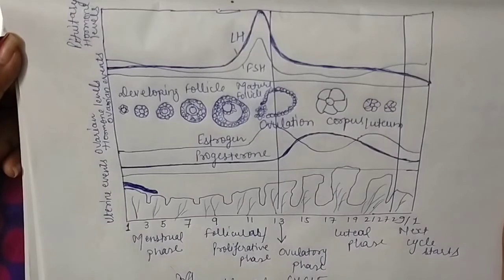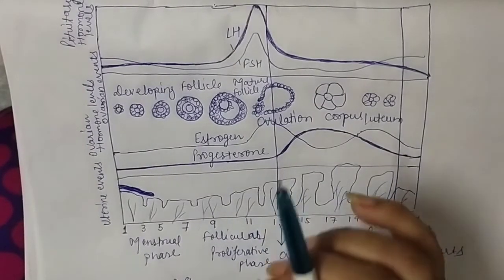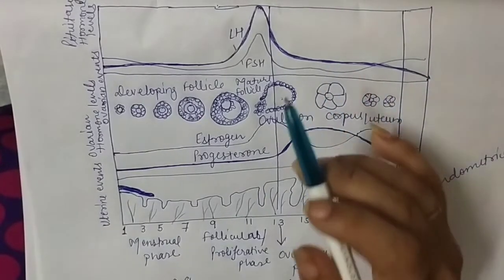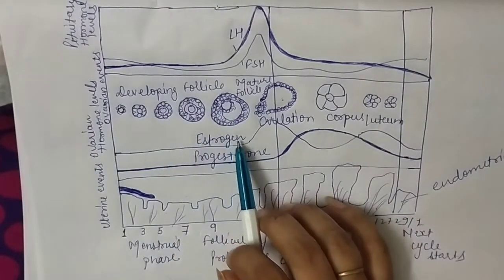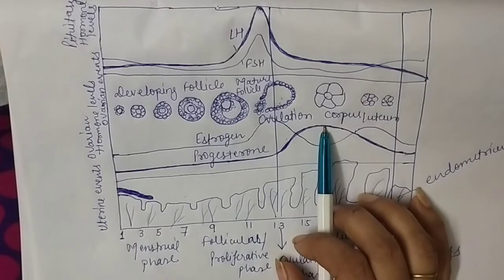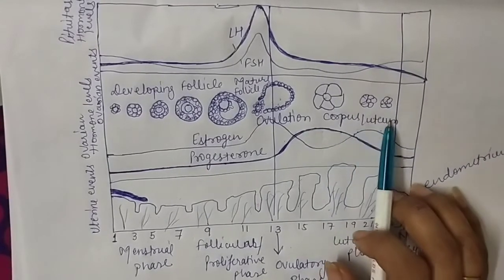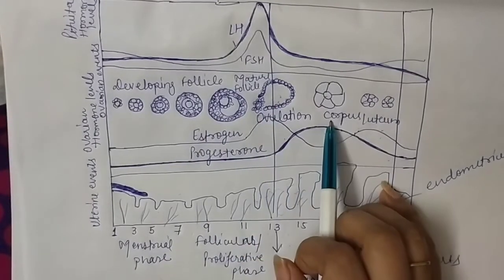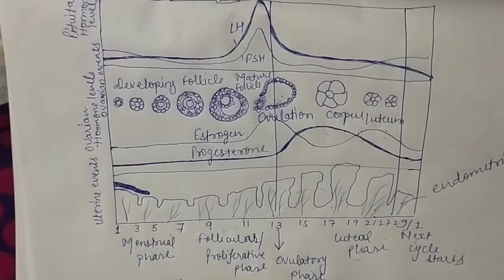Class-12 Menstrual cycle